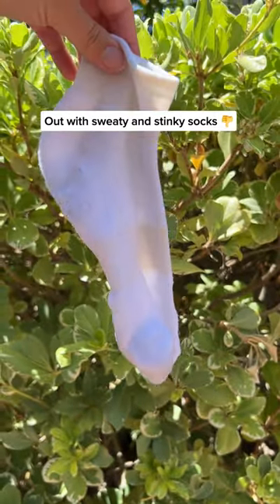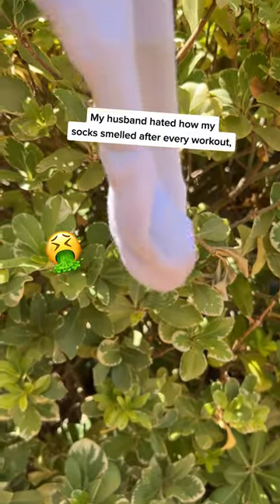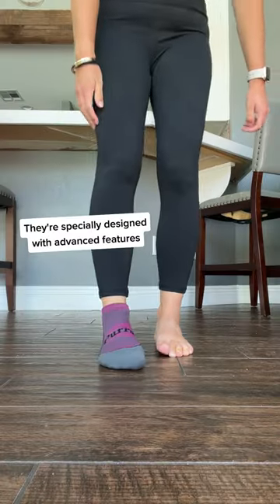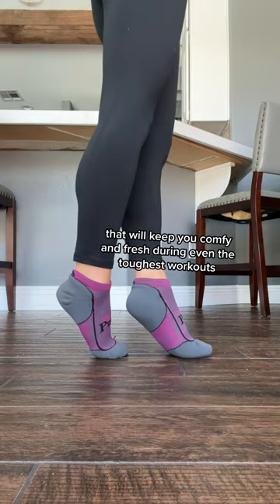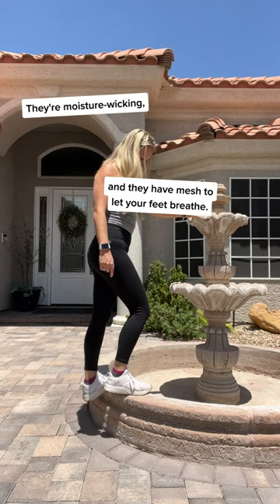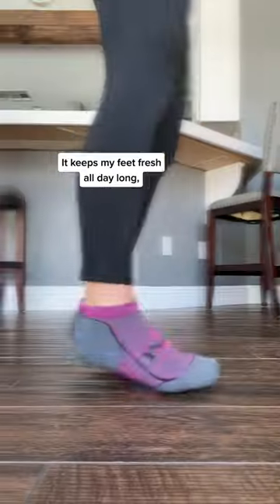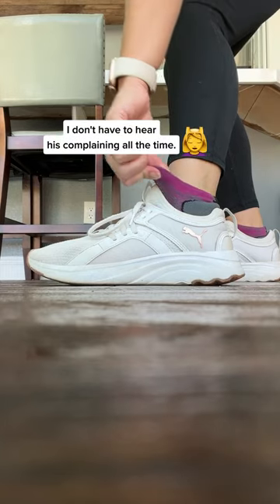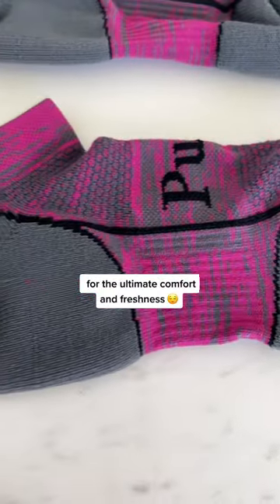Out With Sweaty & Stinky Socks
Out With Sweaty & Stinky Socks and in with Purra Athletic Socks, featuring antimicrobial odor-fighting tech, breathable mesh and moisture wicking.

Stay fresh, clean & dry